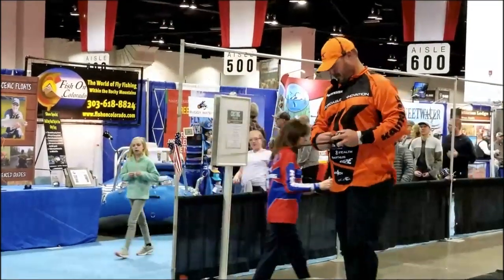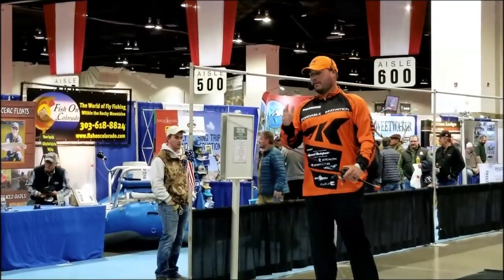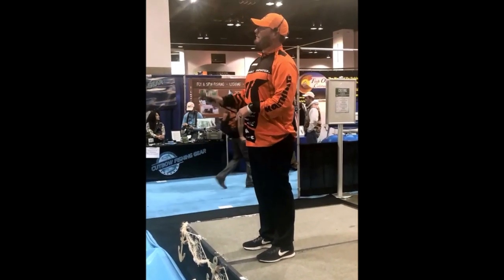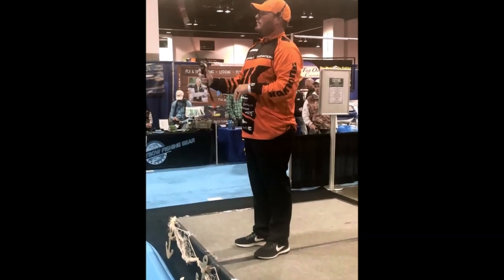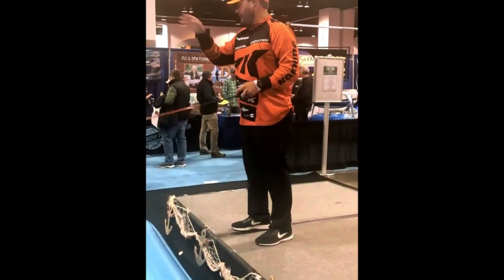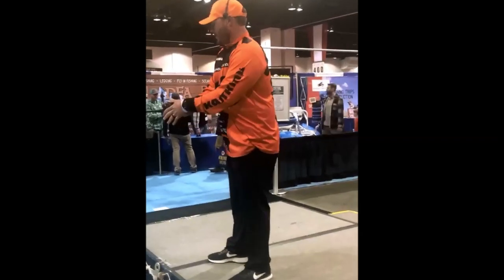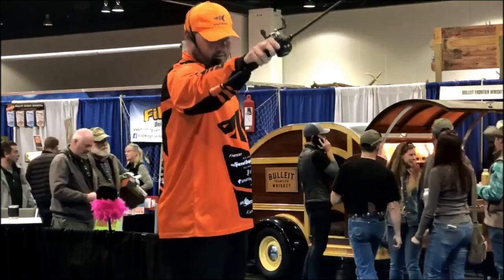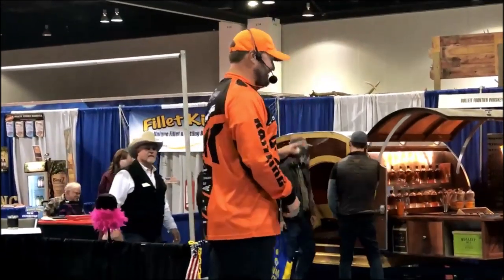CAN YOU UNDERSTAND ME? How to Catch More Fish Fishing Techniques – Pro Fishing Tips – KastKing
Here’s KastKing MLF Bass Pro Tour angler Cliff Crochet who shows you casting techniques for how to catch more fish and how to catch bigger fish when bass fishing. As Cliff, a.k.a. “Cajun Baby” says, he’s from Louisiana and his Cajun accent is a bit different. The fish don’t seem to mind. Watch and learn pro fishing tips on how to cast overhead casts, how to roll cast, how to pitch, and how to flip when bass fishing with a baitcaster fishing reel and fishing rod. Cliff Crochet uses KastKing fishing rods and KastKing fishing reels.

This was filmed at the Denver ISE Show at the KastKing casting pond in January 2020. You can meet Cliff Crochet and other KastKing pros at every MLF BPT Fishing Tournament during the 2020 KastKing Touch Tour at these events:

2020 MLF Bass Pro Tour Stage One February 7- 12 Lake Eufaula, AL,
2020 MLF Bass Pro Tour Stage Two -  February 21 - 26 Lake Okeechobee,  Okeechobee, FL,
2020 MLF Bass Pro Tour Stage Three March 13 - 18 Lake Fork, Emory, TX,
2020 MLF Bass Pro Tour Stage Four April 3-8  Jordan Lake, Falls Lake, Shearon Harris Reservoir Raleigh, NC,
2020 MLF Bass Pro Tour Stage Five April 24 -28 Grand Lake of the Cherokees, Grove OK,
2020 MLF Bass Pro Tour Stage Six June 5-10 Lake Winnebago, Lake Butte des Morts, Green Lake- Neenah, WI,
2020 MLF Bass Pro Tour Stage Seven  June 26 - July 1 St. Lawrence River, Ogdensburg, NY,
2020 MLF Bass Pro Tour Stage July 21 - 26 Lake Champlain, Burlington, VT.
And also at:
2020 Bassmaster Classic Expo KastKing Booth, Birmingham, AL ,  March 6 – 8 and 2020 ICAST KastKing Booth, Orlando, FL, July 14 -17.

Did you know? KastKing fishing gear is being used by angling professionals on the Major League Fishing (MLF) and Bassmaster (B.A.S.S) bass tournament fishing trails.